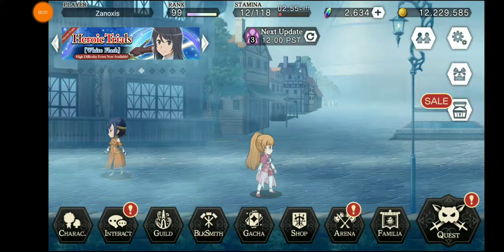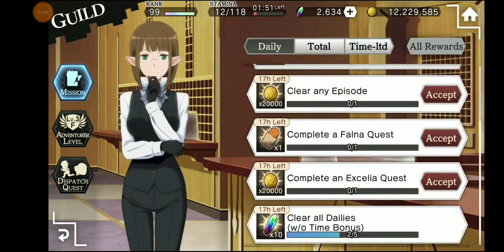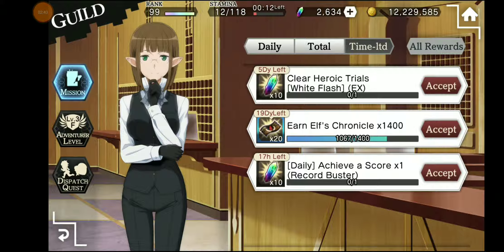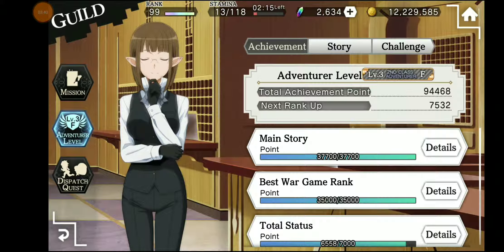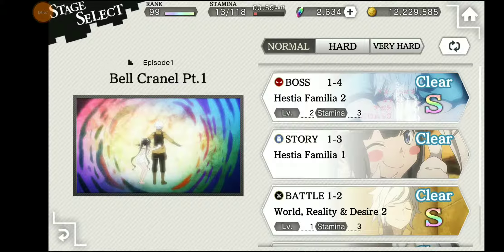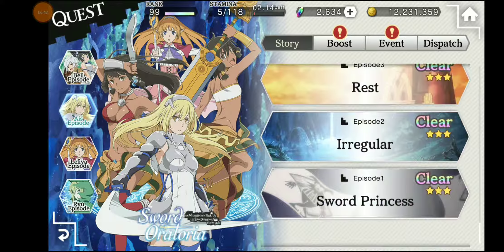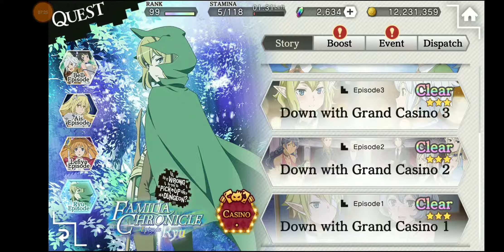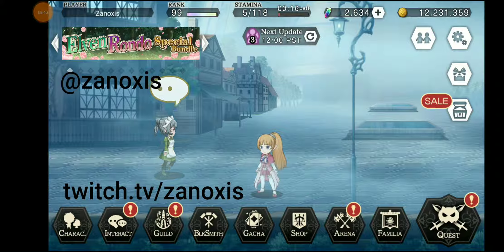Danmachi Memoria Freese: Beginner's Guide Part 2 - Missions, Story, Dispatch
I take a deeper look into some of the games mechanics and give some insight on what they do for a new player